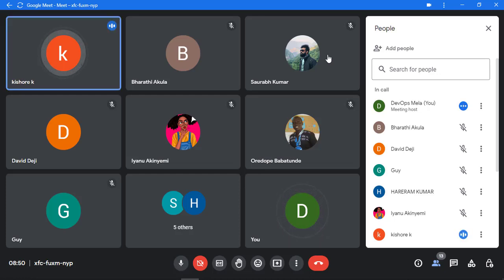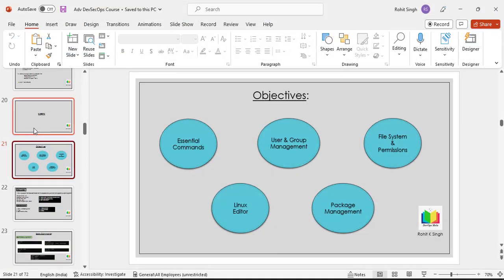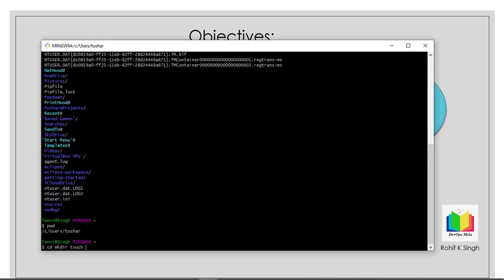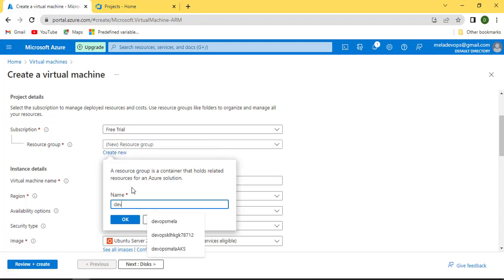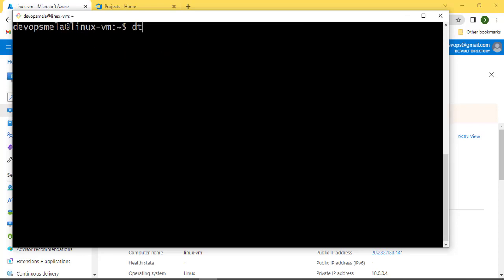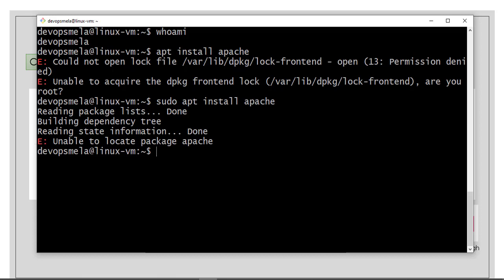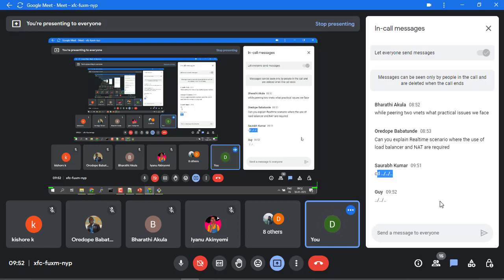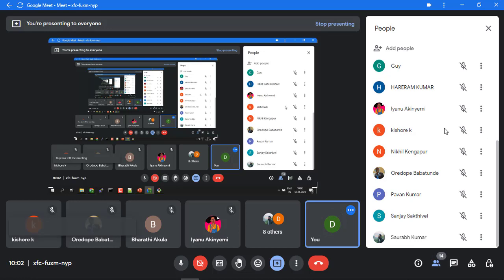Day 10: Linux Basic - Commands